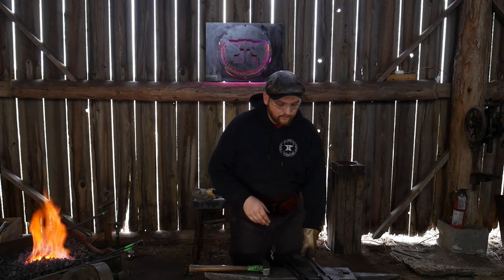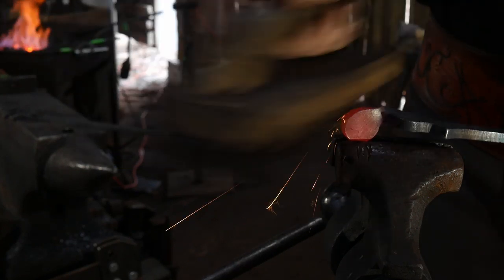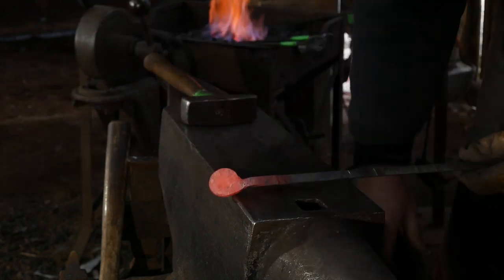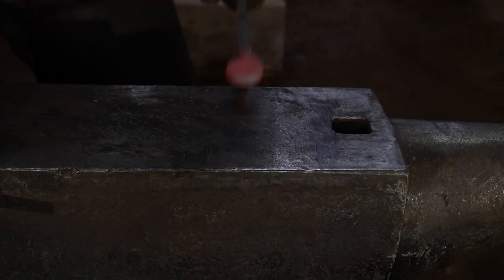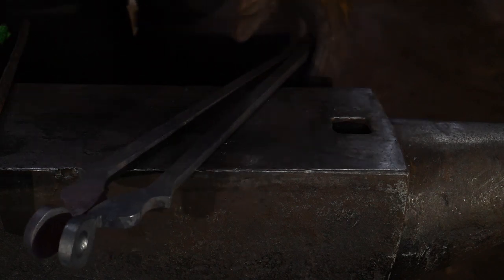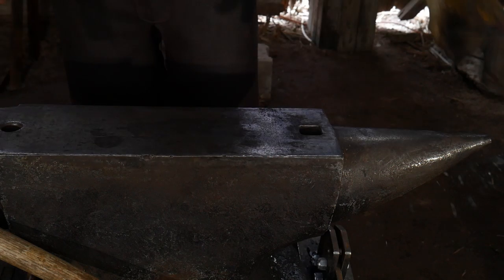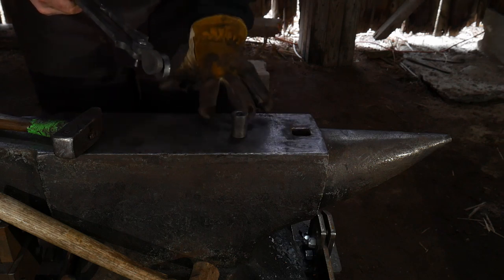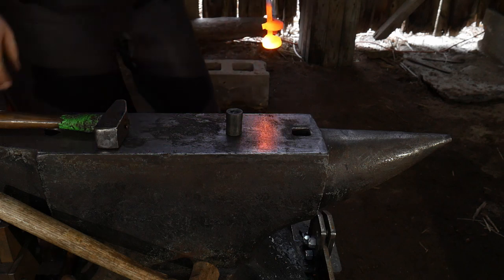Precut Farrier Tongs: Forging and Reviewing RX 09 Tong Blanks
Roy is reviewing a pair of RX 09 tong blanks and he also shows you how to forge tongs to completion from these blanks. This style is known as horseshoe tongs or farrier tongs.

Want to see more tong forging videos? Checkout our playlist for all kinds of blacksmithing tong making tutorials...